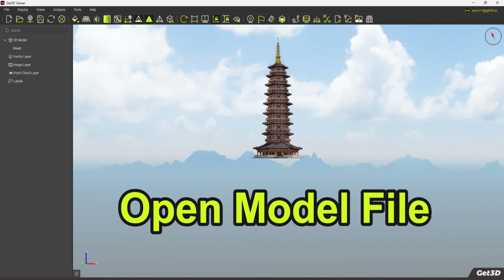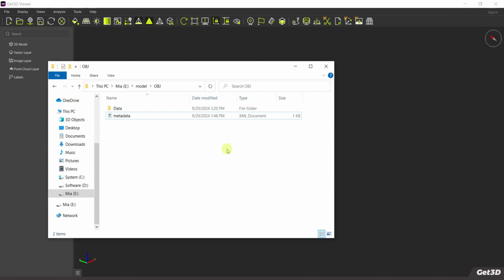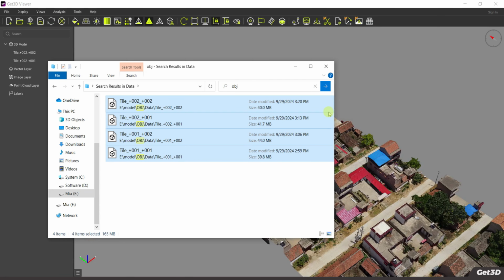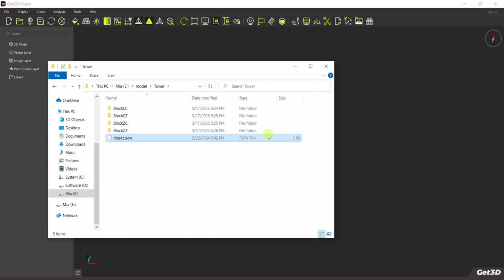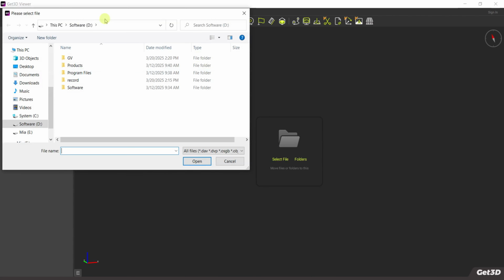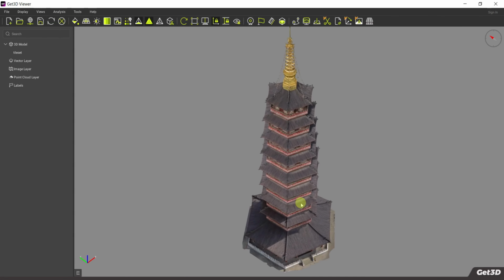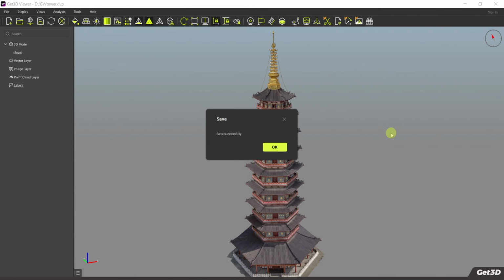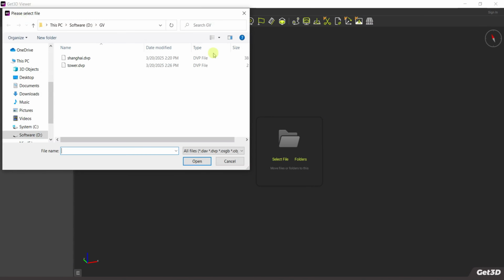1.1 Open Model File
This video demonstrates how to open a model file in Get3D Viewer and save it as a project. Learn the step-by-step process to ensure smooth model loading and efficient project saving.